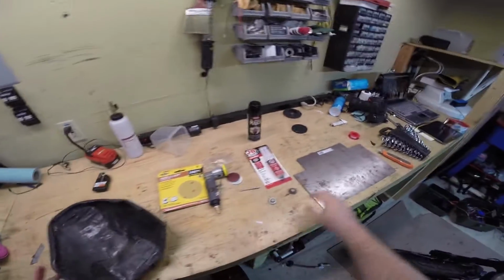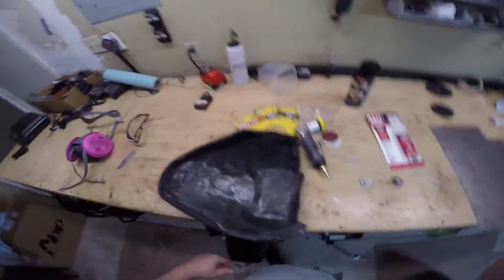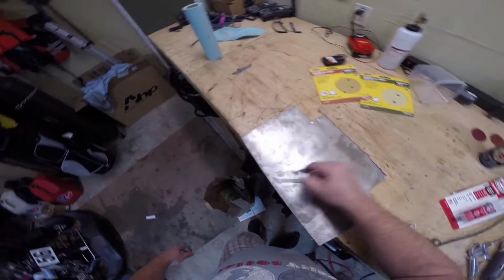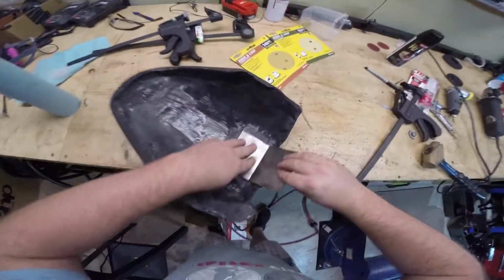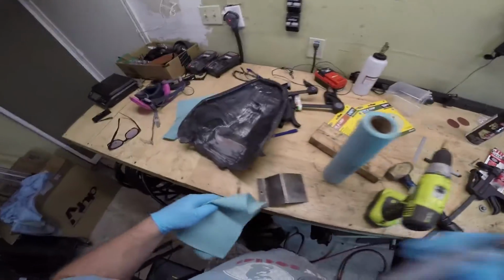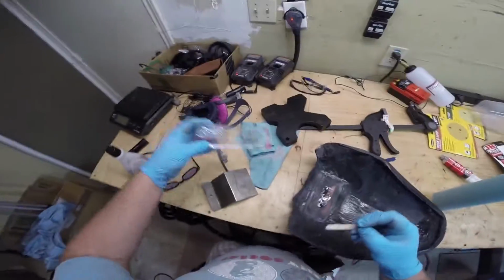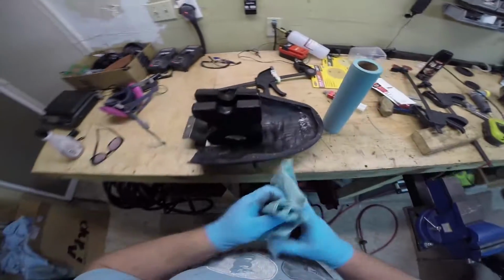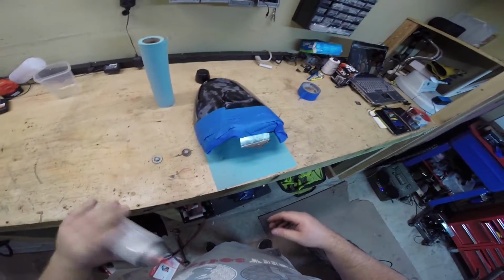MaksWerks Garage - Fixing the Fiberglass Tail on the VROD